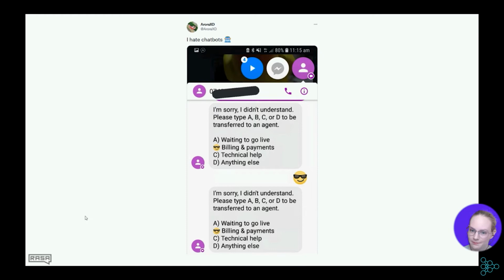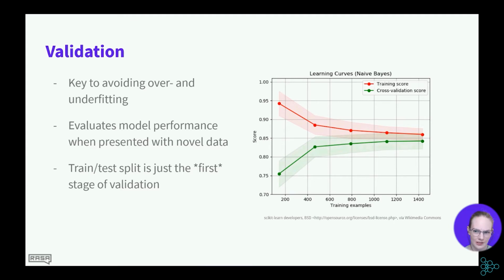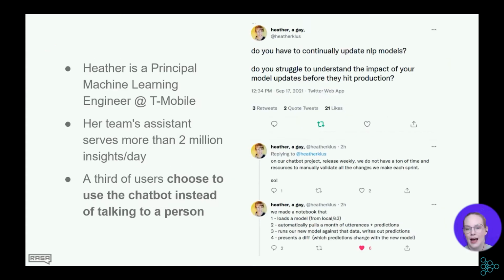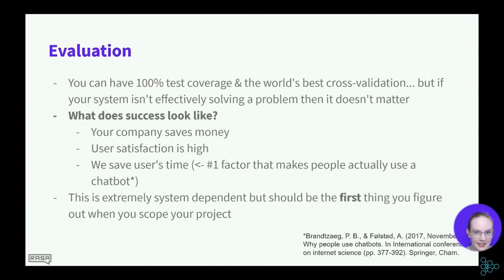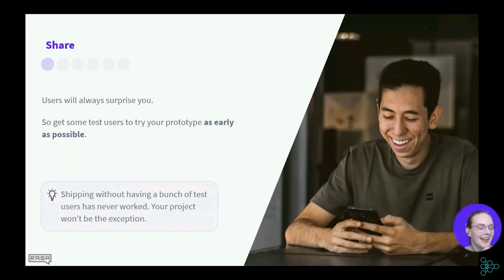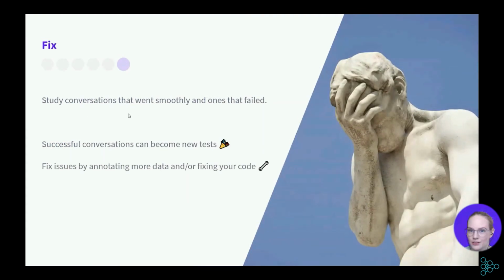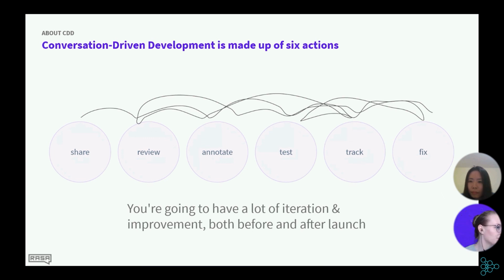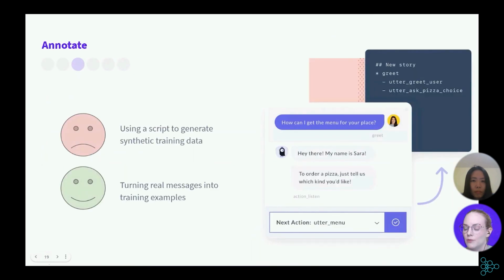Testing, Validation and Evaluation: How Do You Know if Your NLP System Actually Works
Speaker's Bio:
Rachael Tatman
Senior Developer Advocate, Rasa

Dr. Rachael Tatman is a senior developer advocate at Rasa, where she helps developers use open source software to build great chatbots that solve real problems. Before that she was at Kaggle (part of Google) and doing a PhD in Linguistics.

Abstract:
If you've ever built--or thought about building--an NLP system, you've probably run into a few questions: How can you tell if it's working? How will you know if it continues to work in the future? How do you know when you should you update your models, if ever?

Luckily, there are tools to help you! This talk will cover the differences between testing, validation and evaluation, explain why you need all three, and walk through an example with a chatbot system.